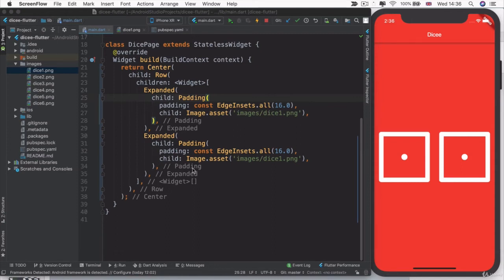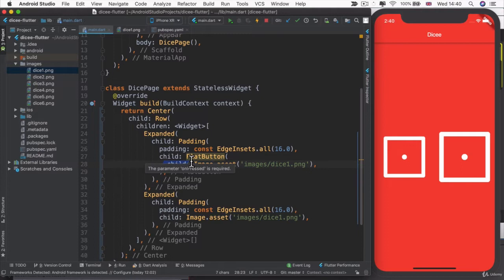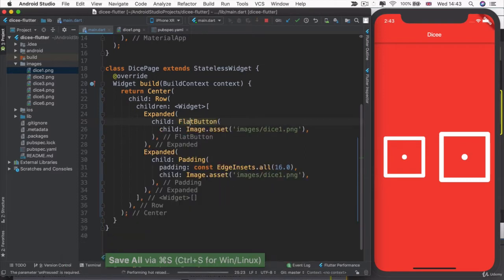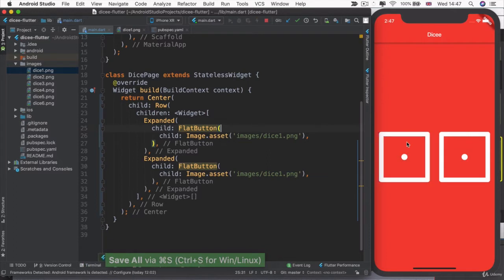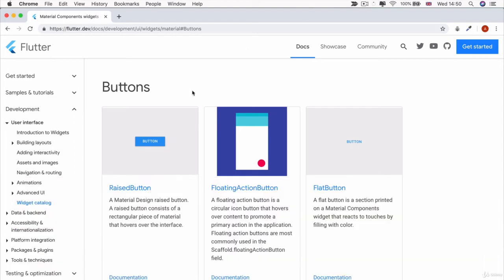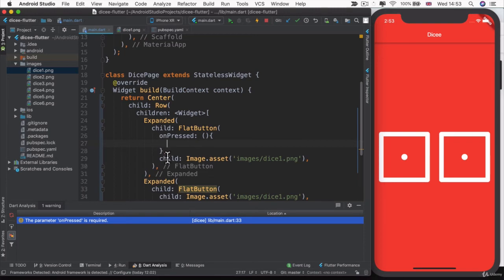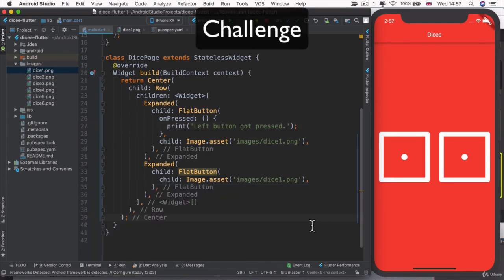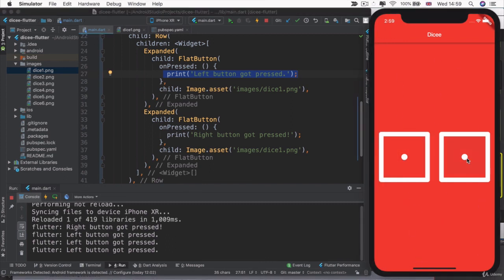Chapter - 7 || Adding Gesture Detection with Flutter Button Widgets || #27